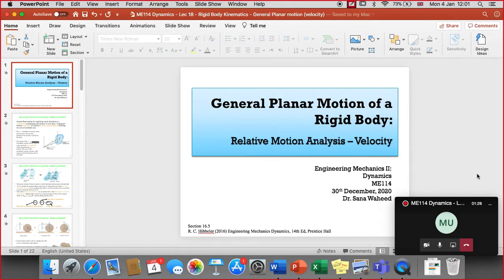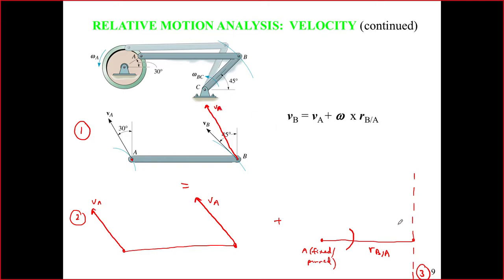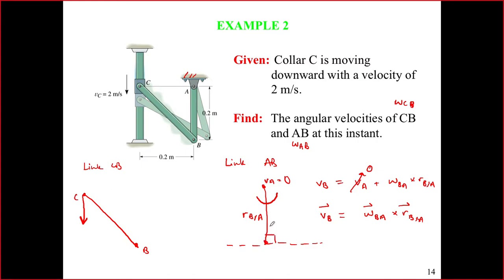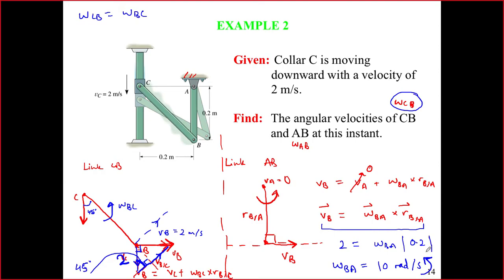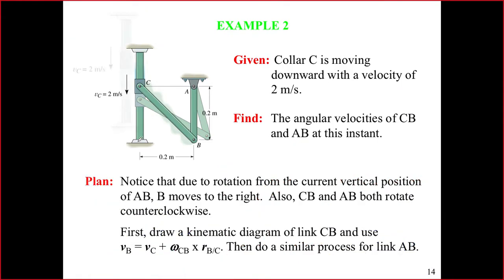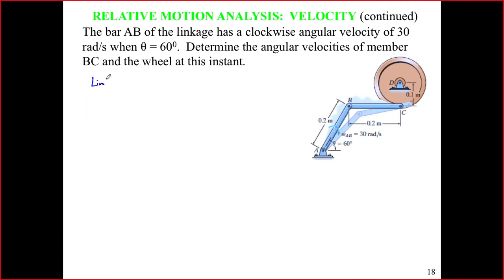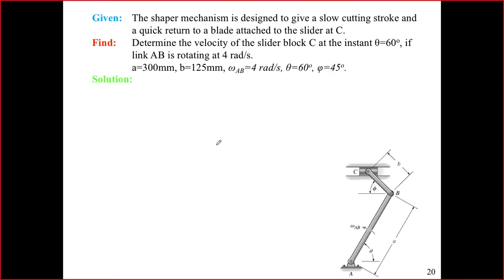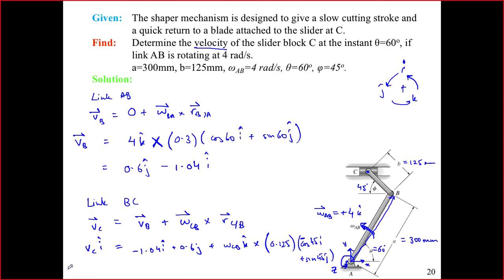Engineering Dynamics - Lec 18 Examples - Rigid Body Kinematics - General Planar motion velocity